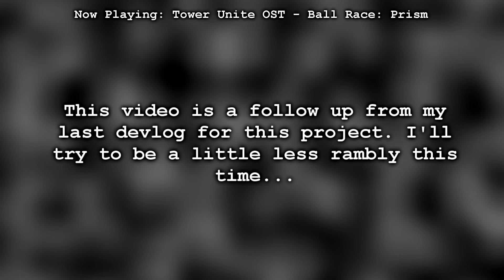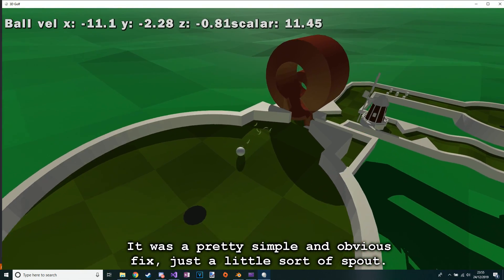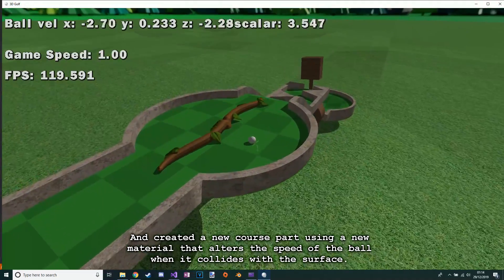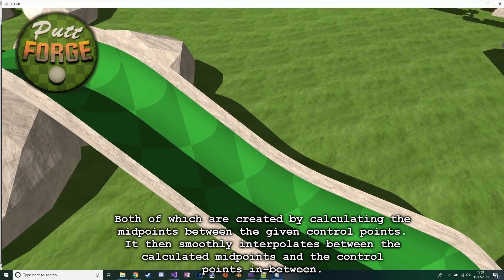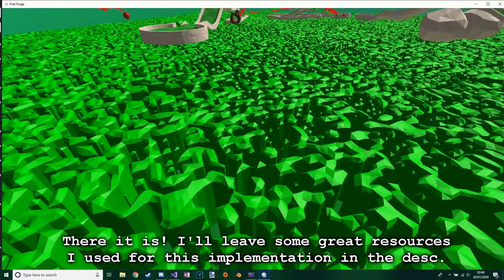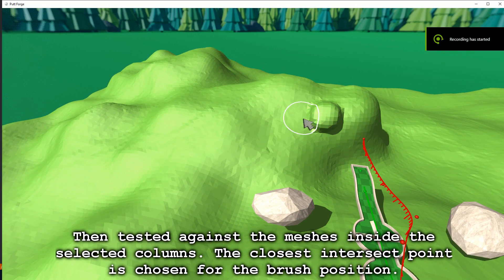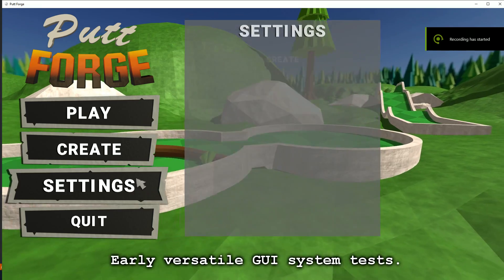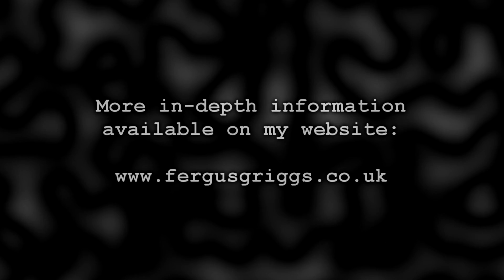[C++ | OpenGL] Golf Game Development Progress - Fergus Griggs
Please excuse the text to speech bot. He's trying his best.

This video covers most of the things I have added to the 3D Golf game now known as 'Putt Forge' since my last update. I've attempted to de-clutter this video as I felt that the last video was hard to comprehend.

Tower Unite OST - Ball Race: Prism
RuneScape OST - Harmony
RuneScape OST - Newbie Melody
The Simpsons: Hit & Run OST - Homer's Day
Stardew Valley OST - Pelican Town

Timestamps:
0:00 - Intro
0:08 - Random Course Generator
1:31 - Moving Course Parts
2:59 - Basic Texturing
3:20 - Blender Art
3:43 - Course File and Normal Mapping
4:34 - Camera Spline System
5:22 - Marching Cubes Terrain
8:06 - Terrain Edit Brushes
8:56 - Terrain Texturing
9:42 - GUI System
10:49 - Outro